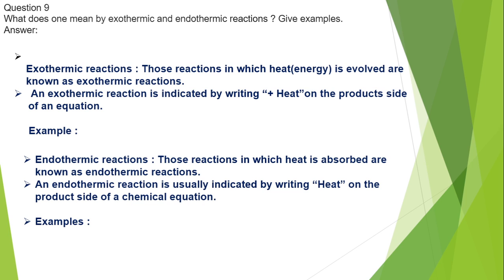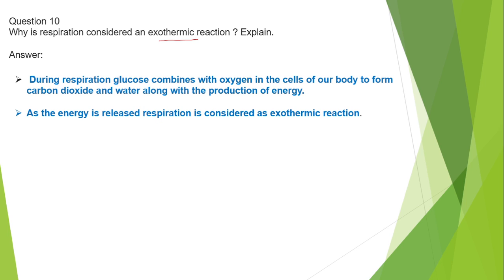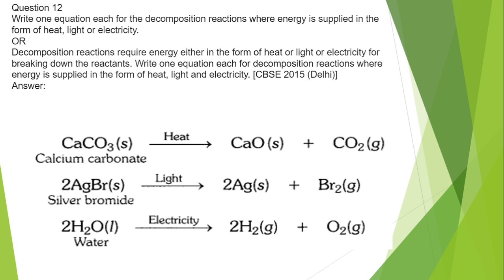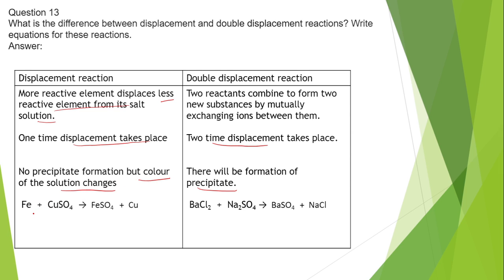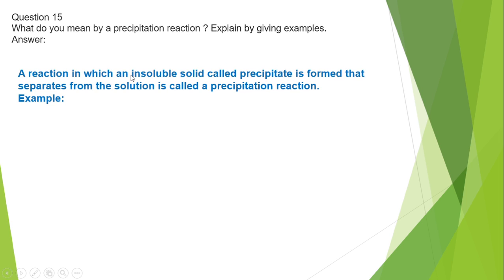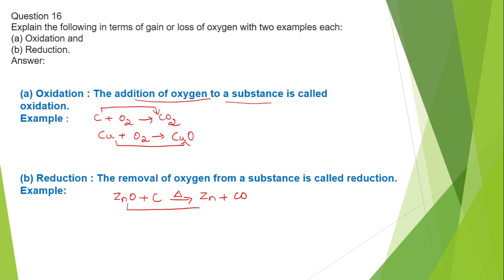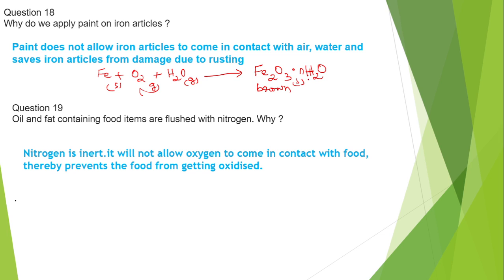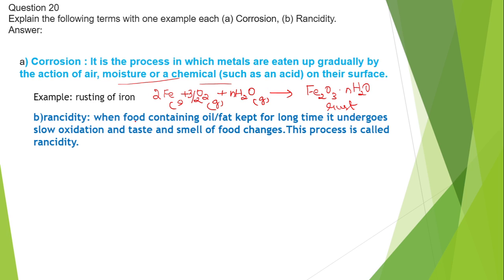Chapter End Questions - Part 2 / Class 10 Science Lesson 1/ Chemical Reactions& Equations / NCERT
Chapter End Questions of class 10 Science Lesson 1 Chemical Reactions & Equations Discussed. Question number 9 to Question 20